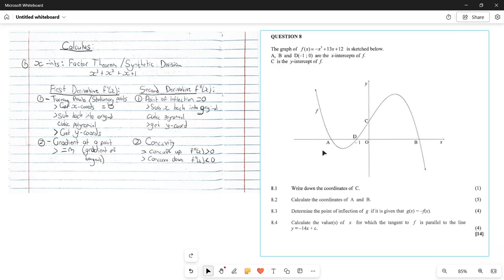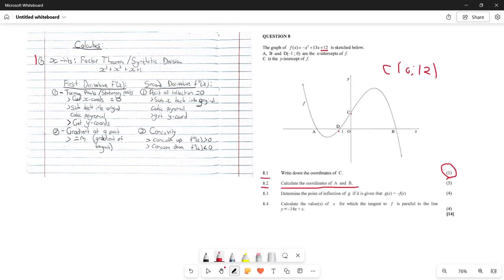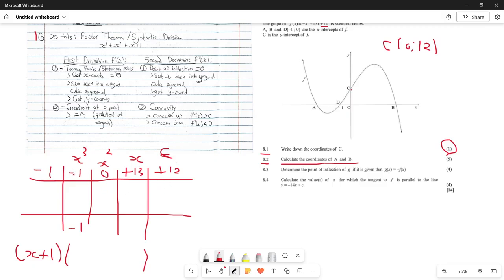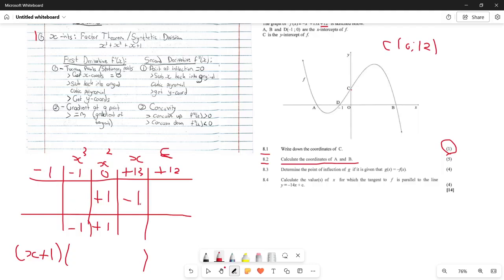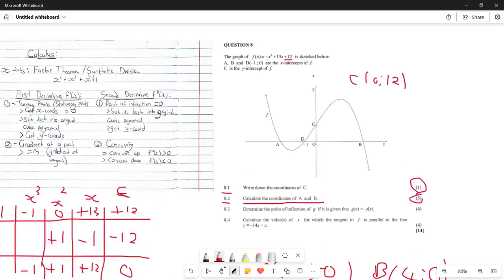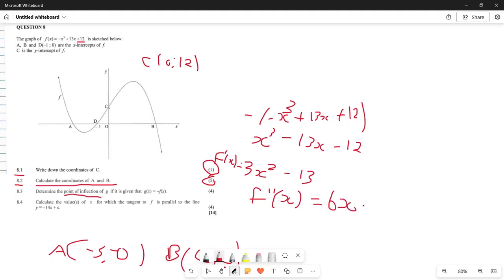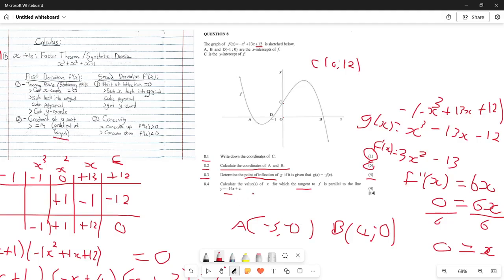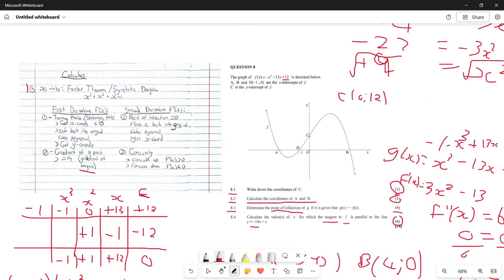Grade 12 - Calculus Graph Question Breakdown (Cubic Polynomials)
Struggling with Calculus Graphs in Grade 12? This video breaks down a typical cubic polynomial question step-by-step.

In this tutorial, we’ll work through a Grade 12 calculus graph question involving cubic polynomials, including:

Synthetic Division

Calculating x-intercepts of a cubic polynomial

Determining the point of inflection

Calculating gradient at a point

This video is perfect for exam prep or class revision — helping you build a deeper understanding of how to interpret and solve graph-based calculus questions in the Grade 12 curriculum.